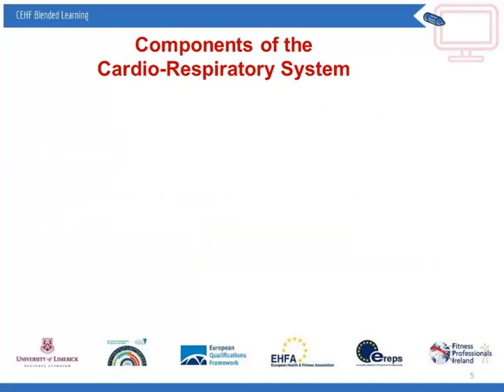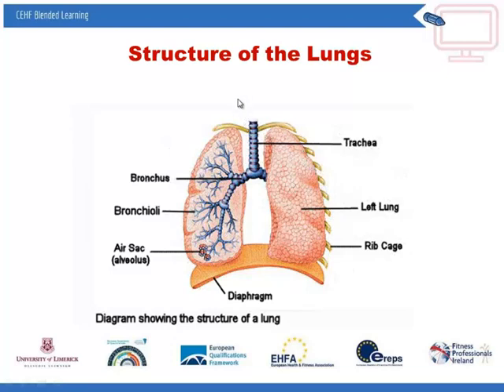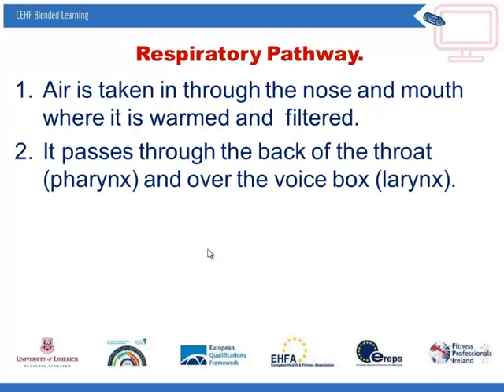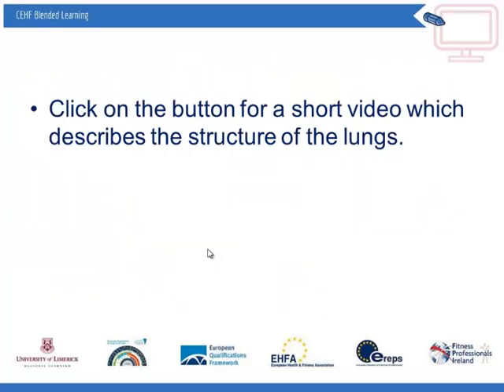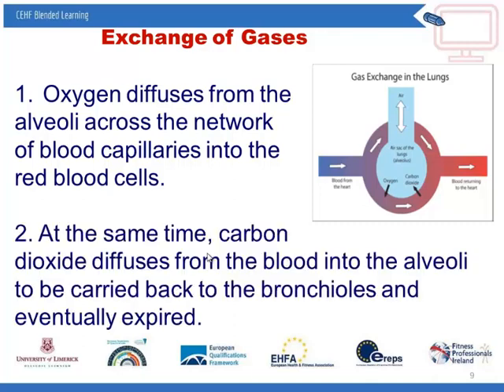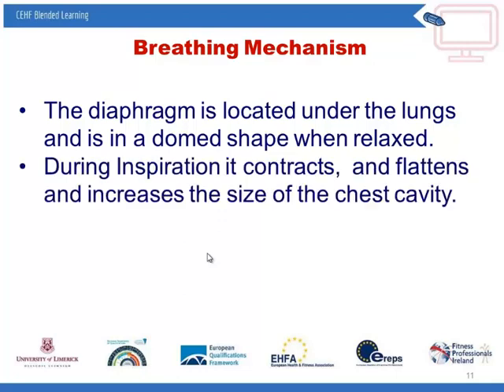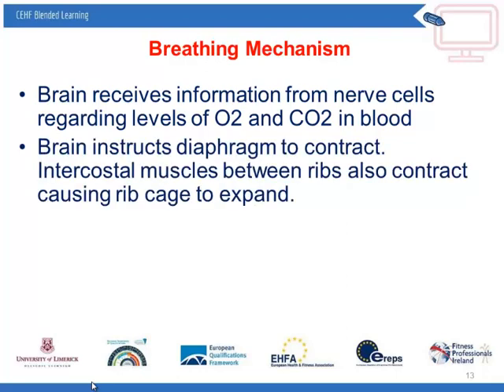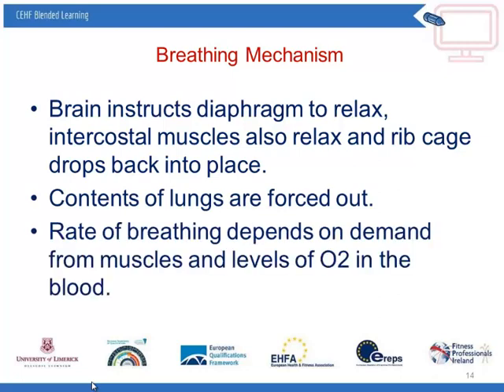Lesson 12 SS2001 The Respiratory System